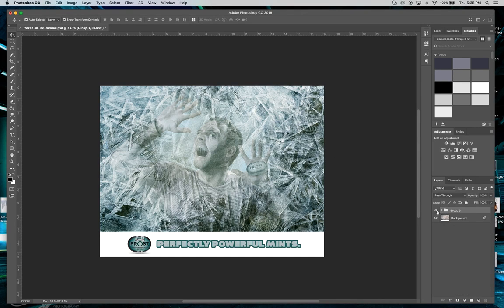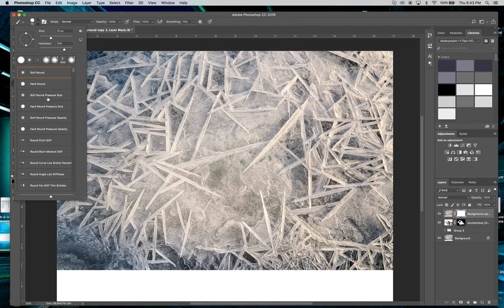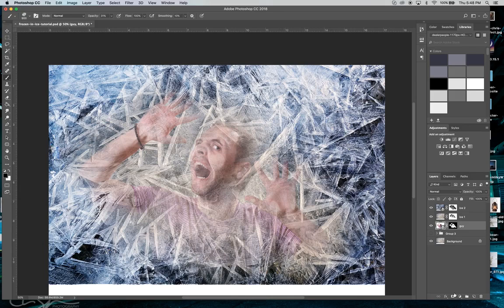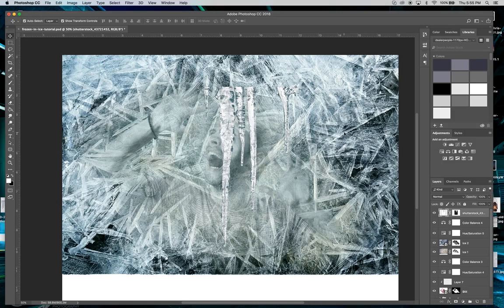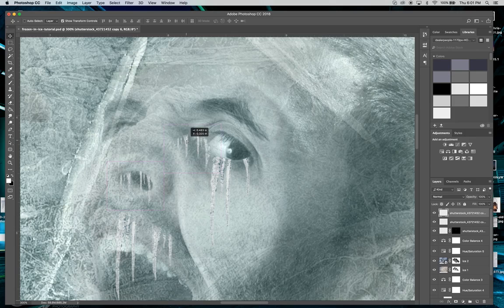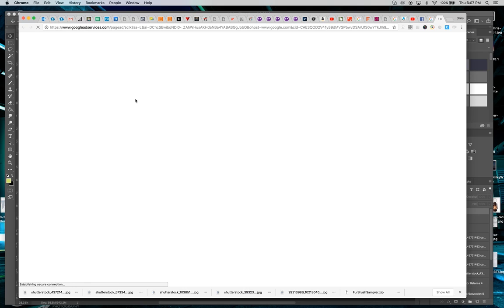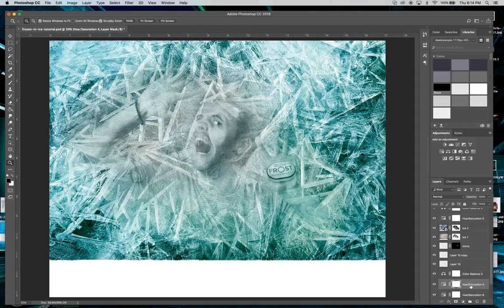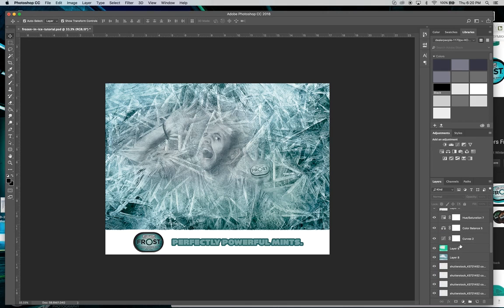Photo Compositing & Manipulation - Creating An Ice Breath mint Magazine Add using Adobe Photoshop.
In this composite photography tutorial you will learn how to create a breath mint advertisement that looks like a person is frozen in ice using Adobe Photoshop.